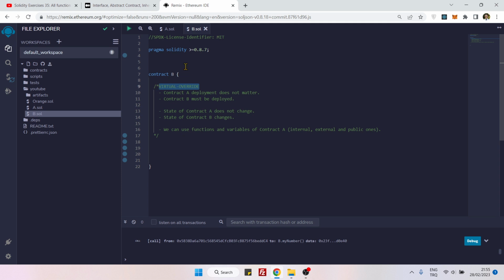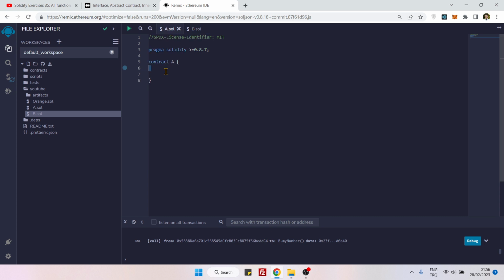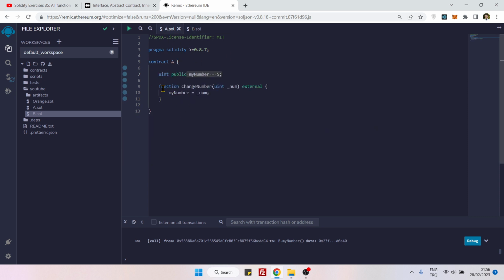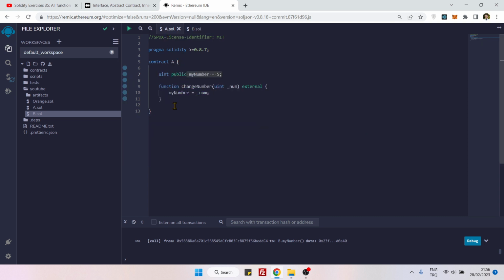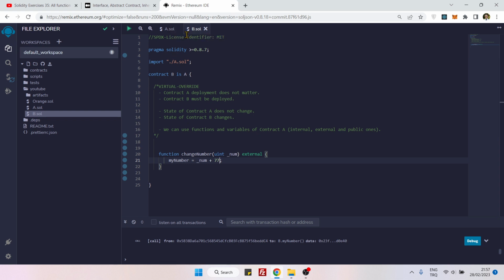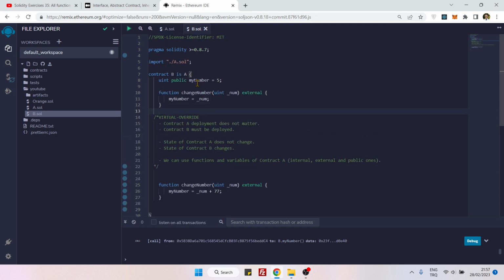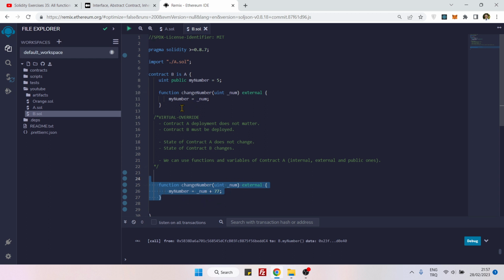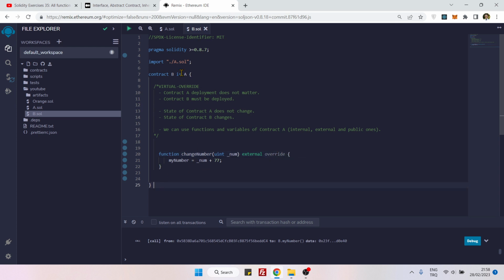50- Contract Interactions 2: virtual & override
CONTRACT INTERACTIONS 2: VIRTUAL & OVERRIDE

Virtual and override keywords are helping us to update a function from an inherited contract. With virtual and override, we can only update the implementation part of the target function, we cannot update its parameters, access modifiers or name.

We will create contract A and B. From contract B, we will access the function and variables of contract A by using import&inheritance. Later by using virtual&override we will update a function of contract A.

1- Contract A deployment does not matter.
1 - Contract B must be deployed.

2 - State of Contract A does not change.
2 - State of Contract B changes.

3- We can use functions and variables of Contract A (internal, external and public ones).